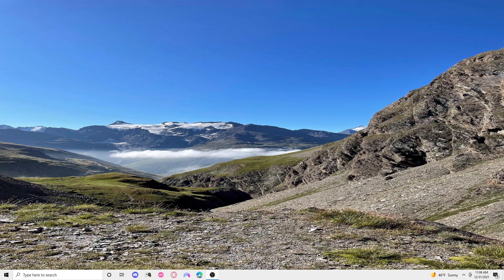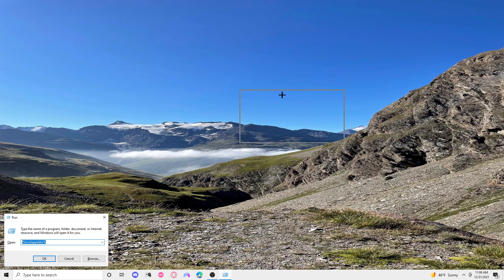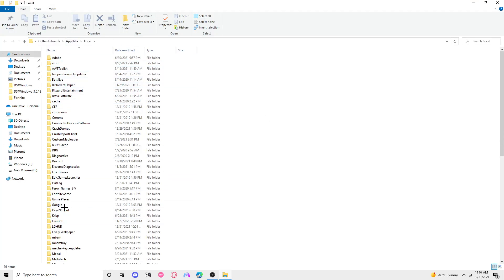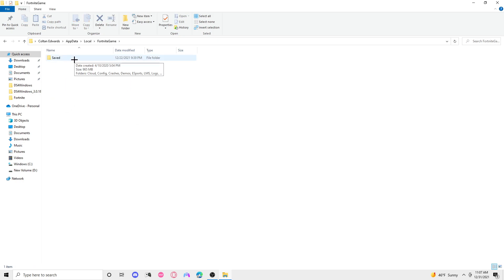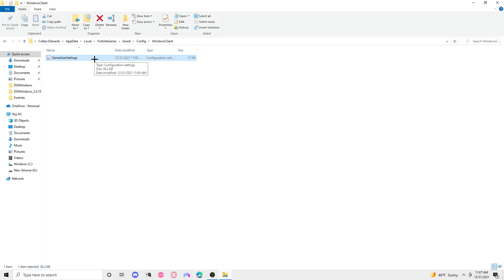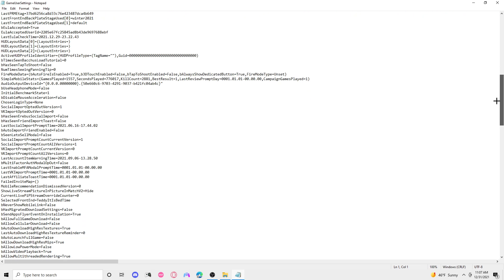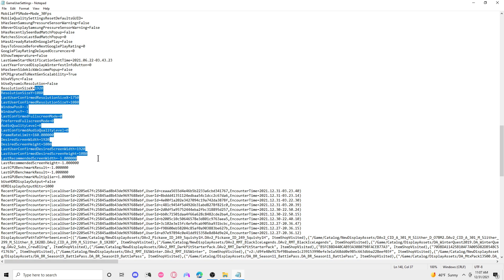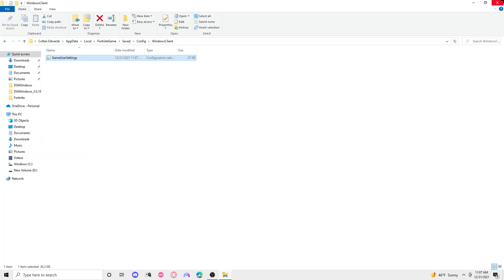How to FIX Stretched Resolution not going to *FULLSCREEN-MODE* 2 Ways (Spanish instrucions descript)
En primer lugar, vaya a la página de inicio y luego haga clic derecho y luego vaya al panel de control de Nvidia después de eso, simplemente vaya a la pestaña de visualización y luego vaya a Pantalla y posicionamiento después de eso haga clic en modo de pantalla completa. Solución 2: Haga clic en la tecla Windows y luego en R y luego vaya al archivo del juego fortnite después de eso, vaya a Guardar, Configurar, WindowsClient, después de ir a las propiedades en GameUserSettings y asegúrese de que el solo lectura esté desactivado después de eso, baje a la resolución. Debería verse como este ResolutionSizeX=1920
Tamaño de resolución=1080
Ahora haga clic en LastConfirmedFullscreenMode=0
PreferredFullscreenMode=0 Ambos deben configurarse en uno solo que los establezca en 0 y luego haga clic en el archivo, luego guarde y luego reinicie su juego o su PC que desee.